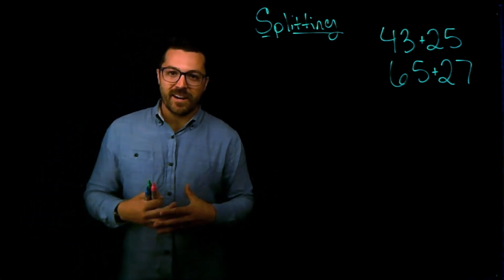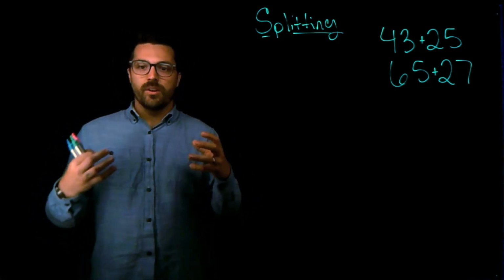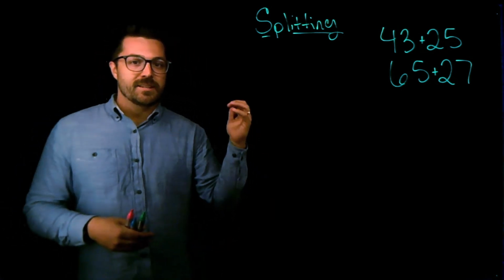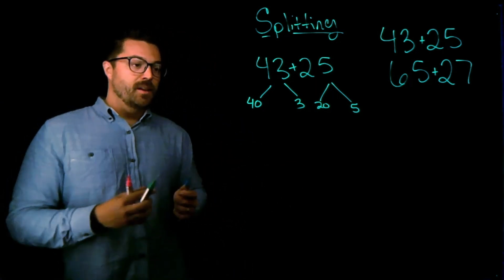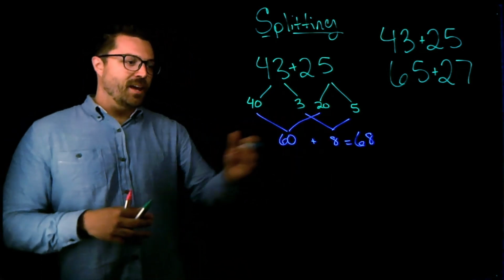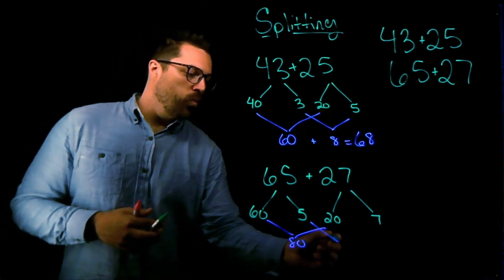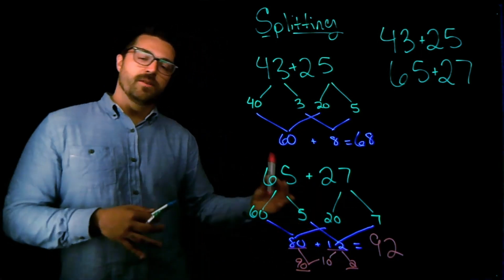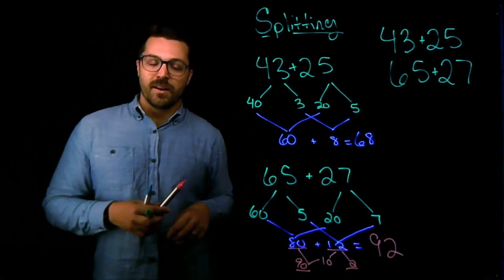Splitting - 1st Grade Addition